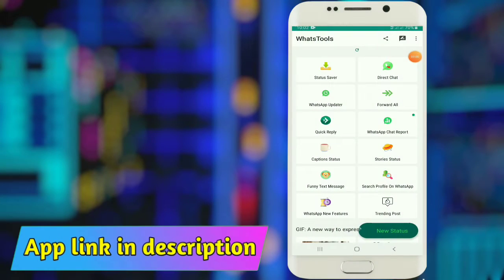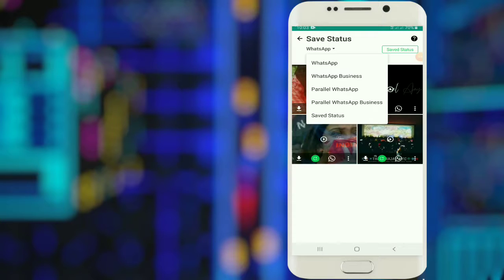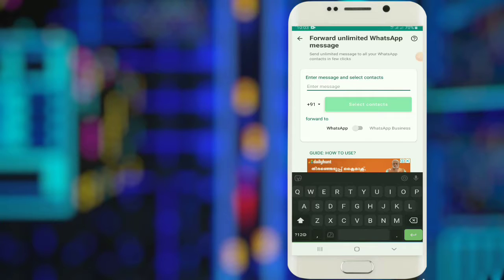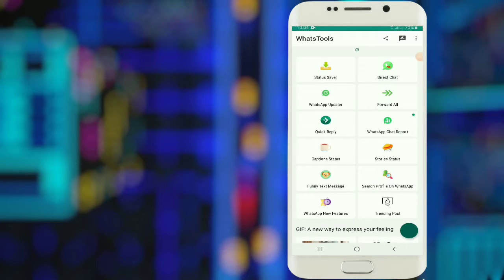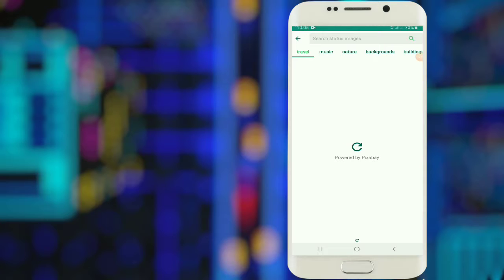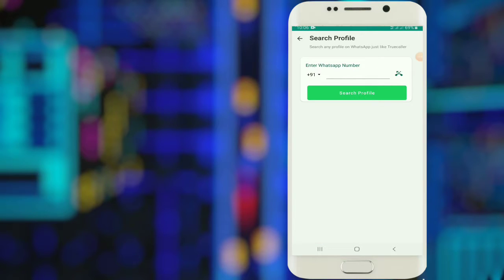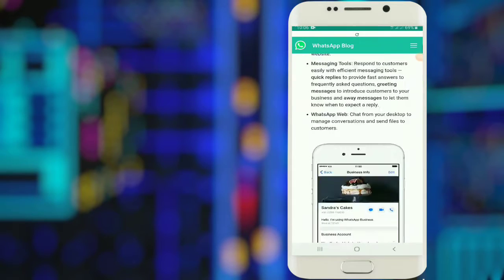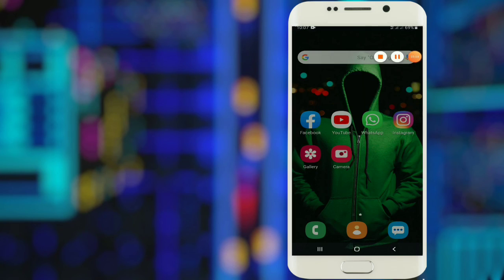വാട്സ്ആപ്പ് ഉപയോഗിക്കുന്നവർക്ക് ഉപകാരപ്പെടുന്ന ഒരു ആപ്പ് ||Whatsapp usefull app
©NOTE : All Content used is copyright to Tech Topics Malayalam'“. Use or commercial Display or Editing
of the content without Proper Authorization is not
Allowed

are shown in this video Meybe Copyrighted to